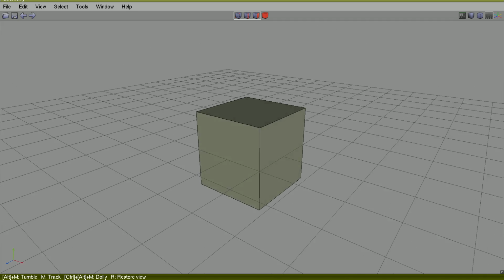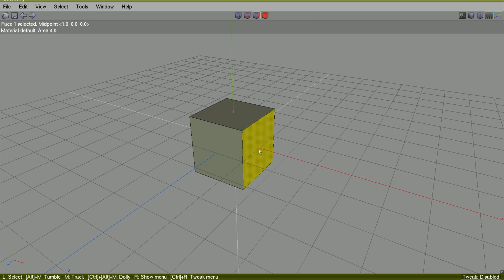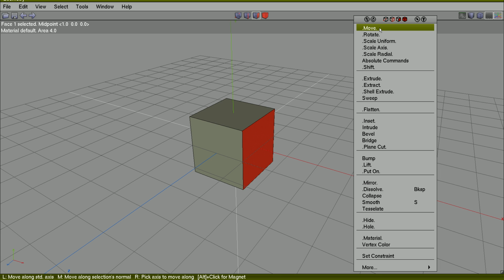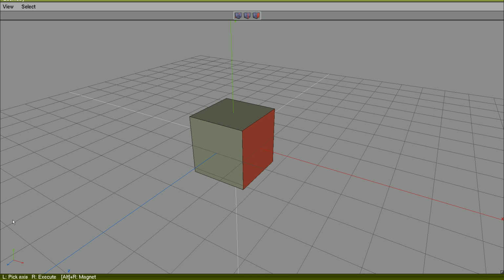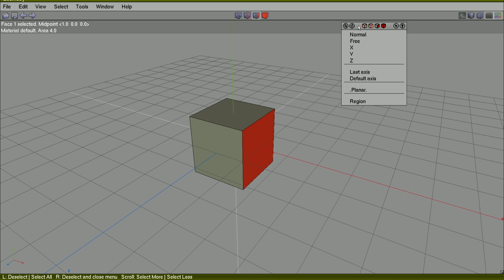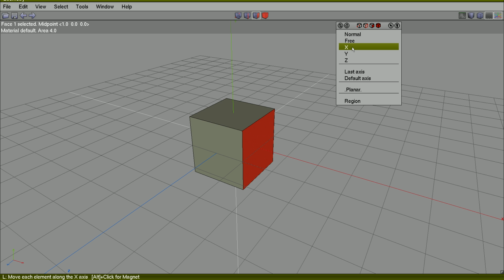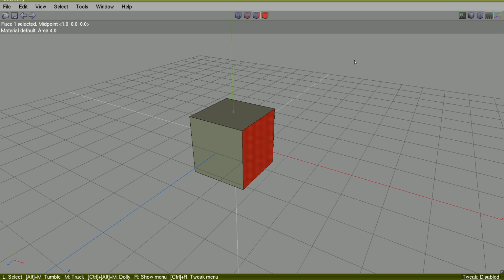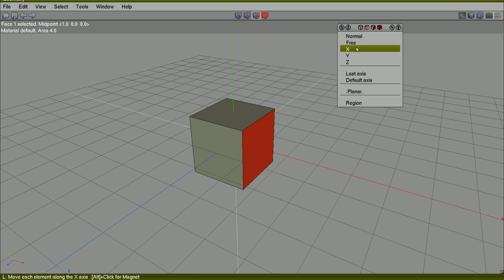004 Wings3D: Creating hotkeys (1)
wings wings3d 3d box modelling cg customization hotkeys